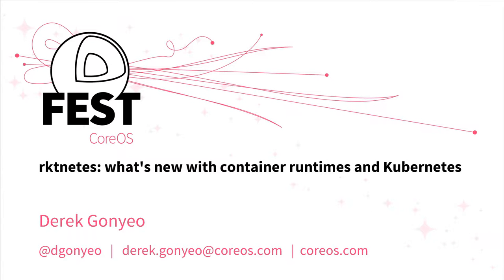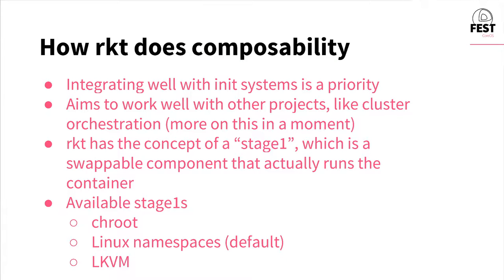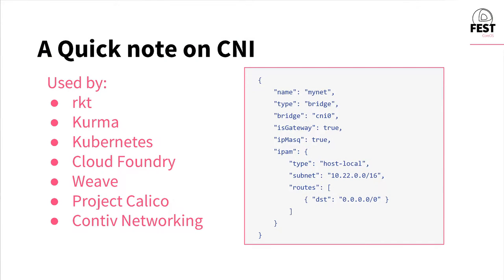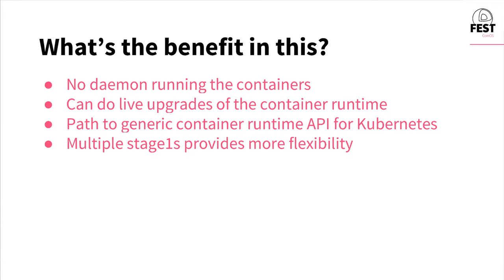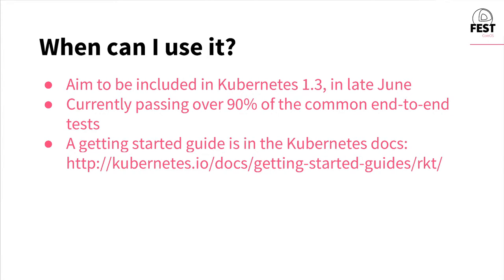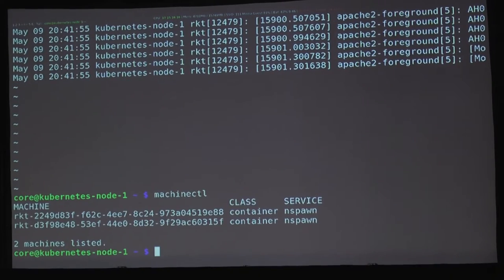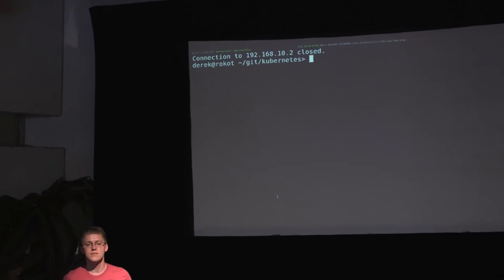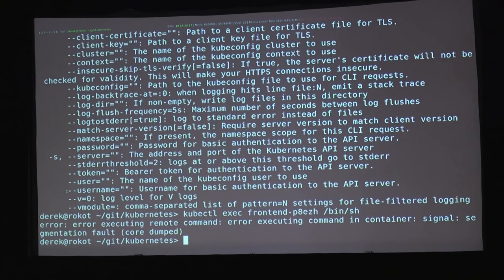rktnetes: what's new with container runtimes and Kubernetes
CoreOS Fest San Francisco 2016
Derek Gonyeo, Software Engineer at CoreOS